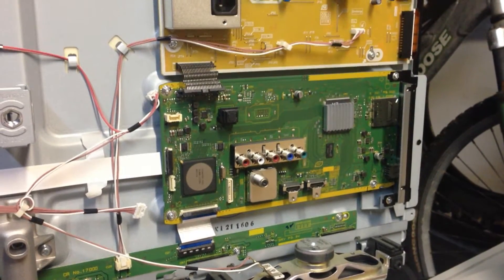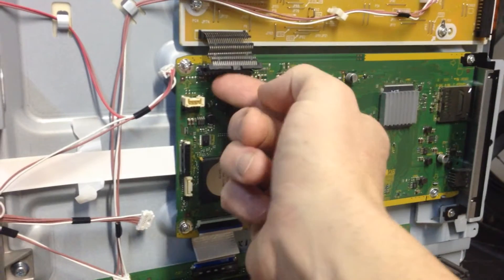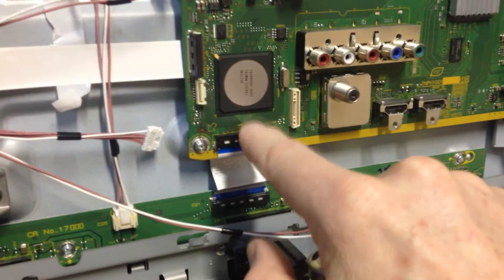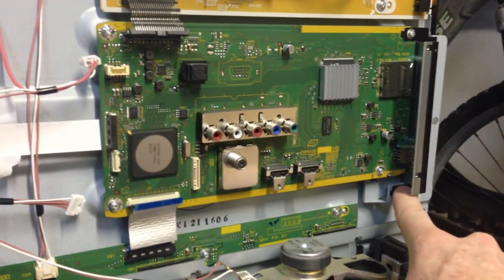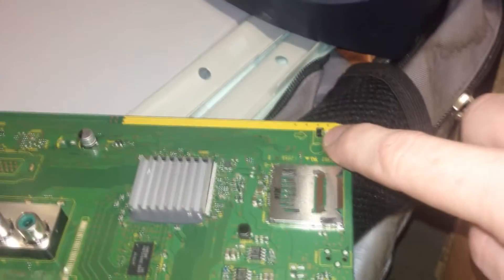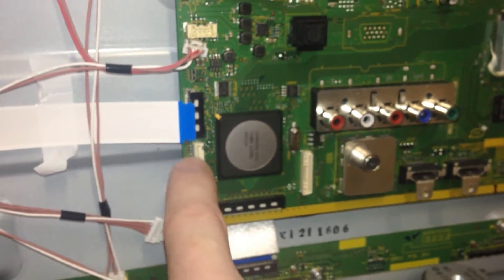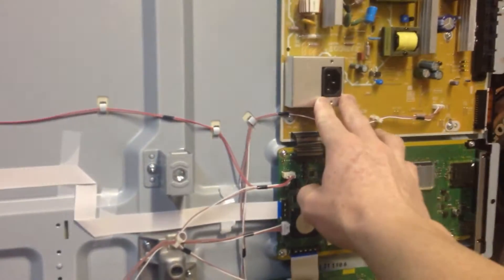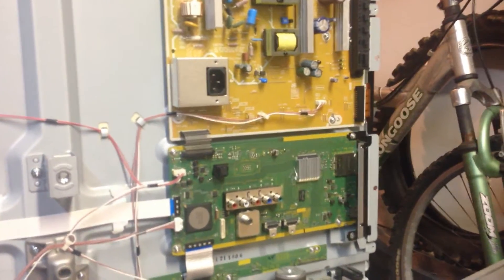Panasonic Plasma TV TC-P50X5 How To Replace Logic Main Board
PANASONIC TC-P50X5 C1/C2 BUFFERS TNPA5590/TNPA5591

PANASONIC TC-P50X5 Y SUSTAIN BOARD TNPA5593

PANASONIC TC-P50X5 MAIN UNIT TNPH1001UB:

Power Supply:

Remote Control:

Thank you coffee keeps me making great videos:
Bitcoin Send Here: 1EbhbFNx5Er3xbn9gJB7xr7NuNERzYzRfz
Ripple XRP Here: rG6MDJomMSnpiDNFjJXm6e5GsWCcg6REWb
FairCoin Here: fMU2dYDhj4MEDQ8Jkj83hnzbdMj4h1qHR7

I talk and film myself replacing my Main Logic Board on my Panasonic Plasma TV Model # TC-P50X5.

God Bless:)